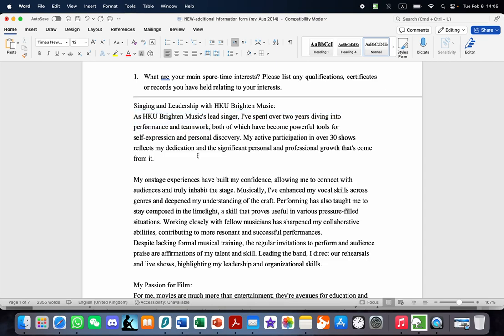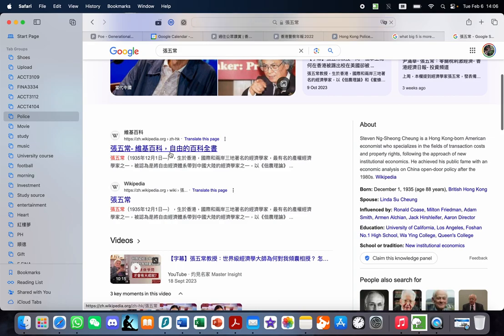FINA3334 Lecture 3 C